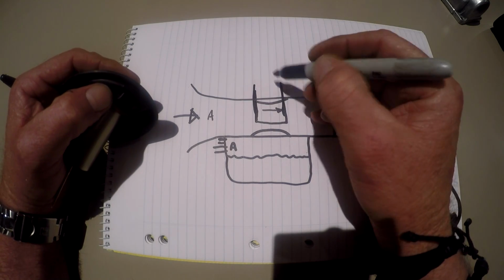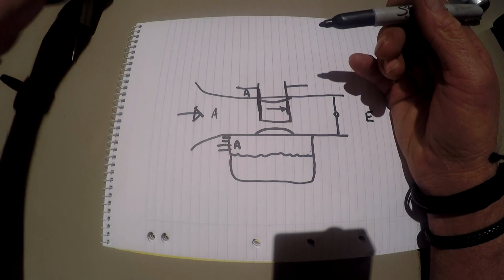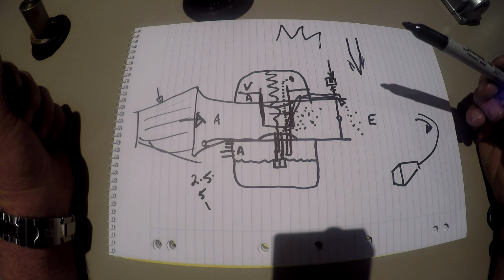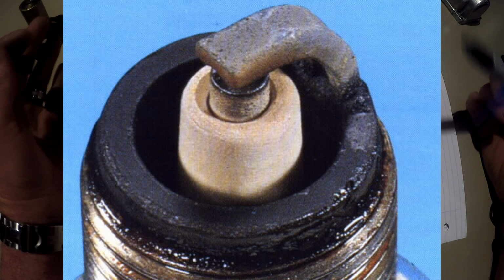Yamaha XS1100 Cafe Racer Project - Ep 17 - Carbs and Pod Filters Explained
Explaining how to approach fitting pod filters to your motorcycle and re jetting the carbs